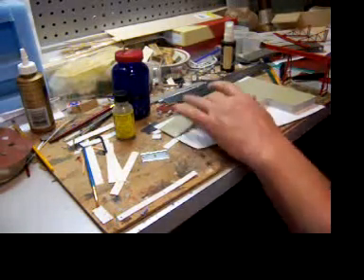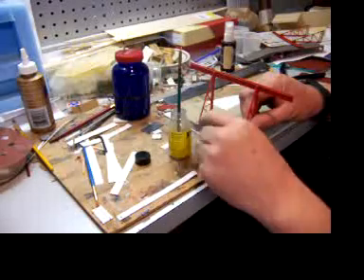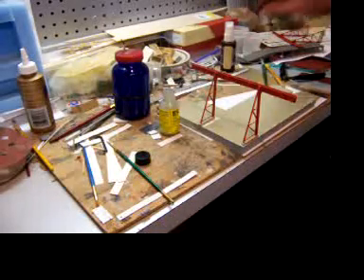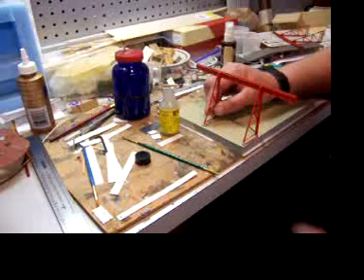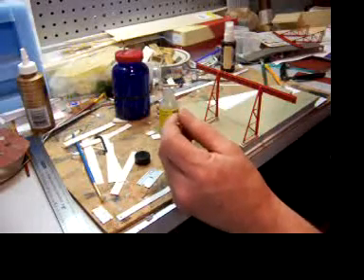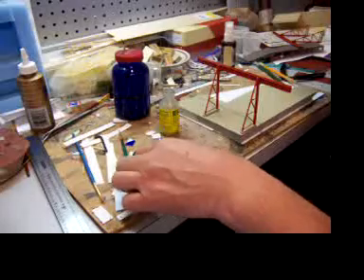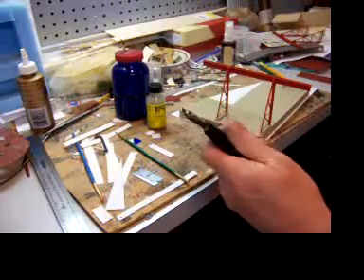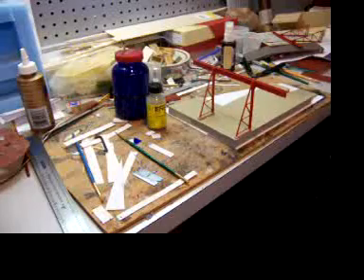Intro to scratchbuilding 101 episode 2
Continue ventures in scratchbuilding!